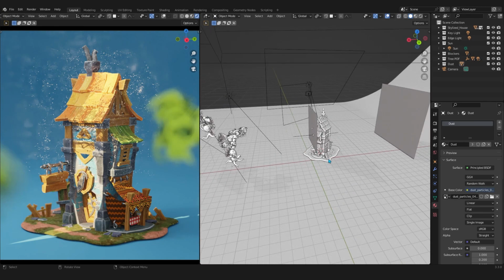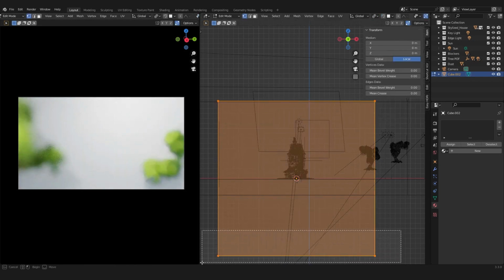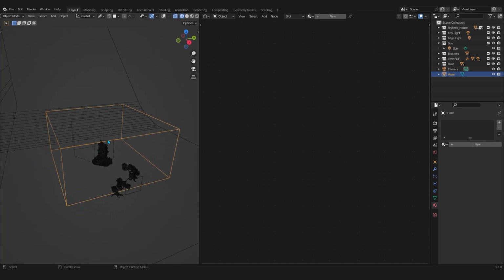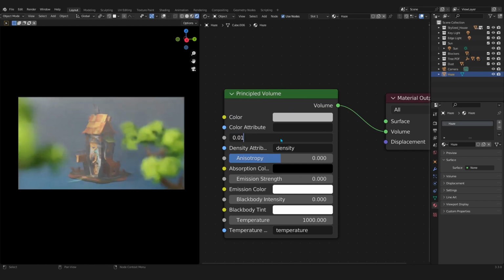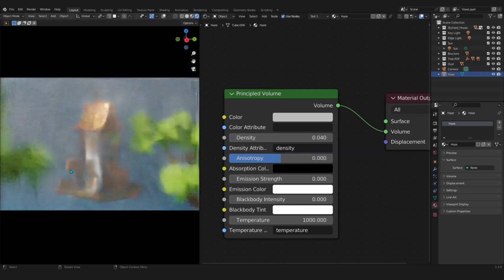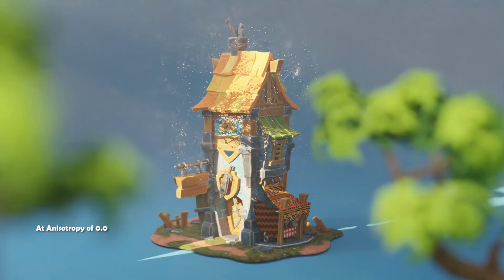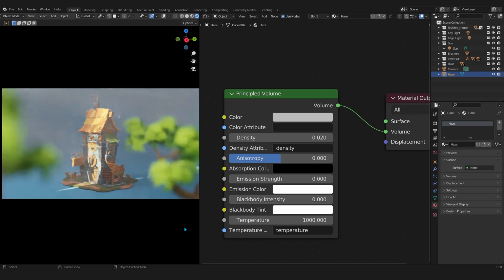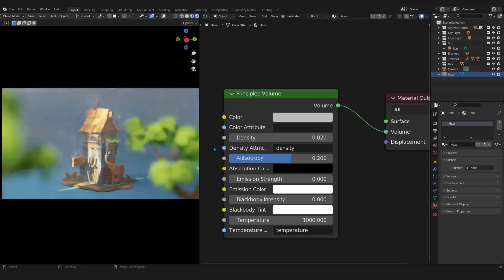Adding Haze to the scene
Explore my structured Blender courses and start building real skills:

🎓 My Courses

Warm regards,

Morteza Ebrahimi
Artstudio313